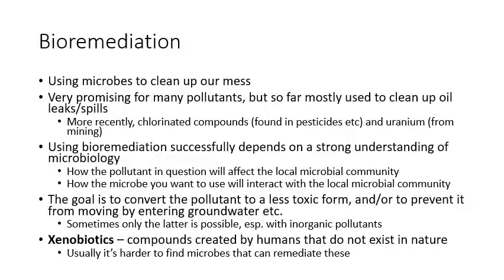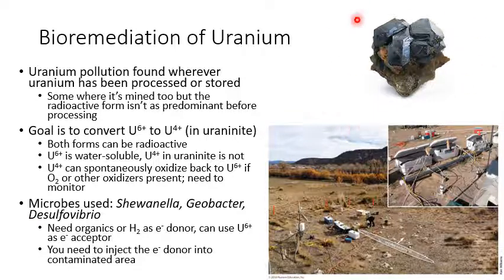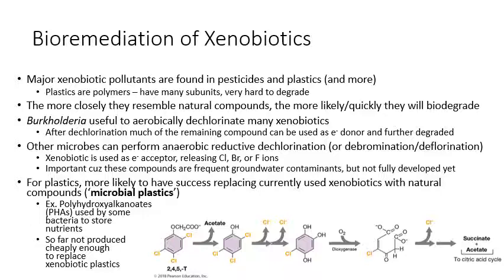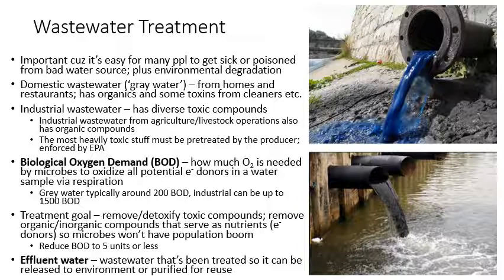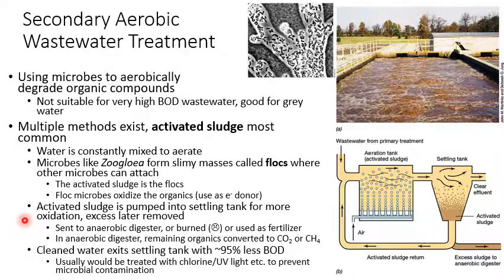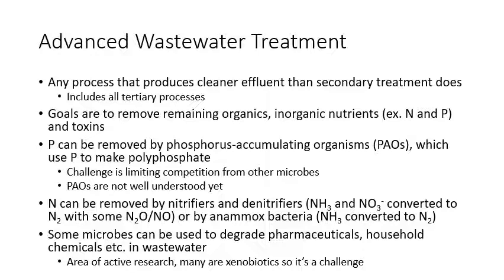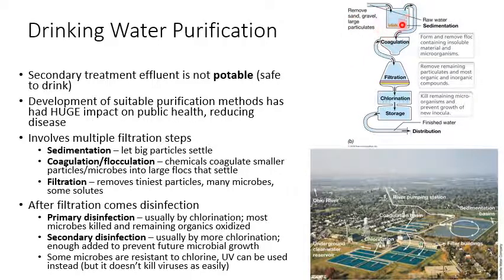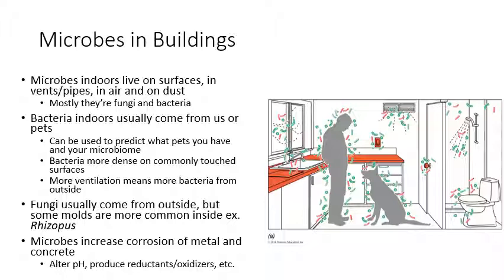Ch 22 Microbiology of the Built Environment